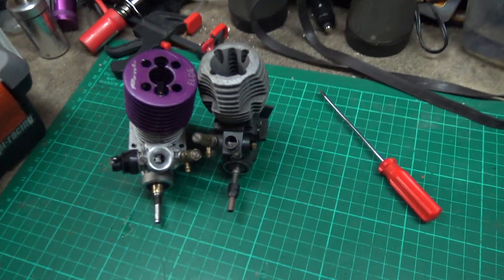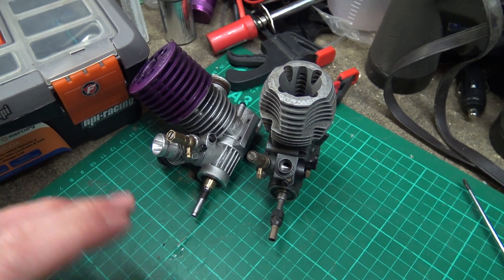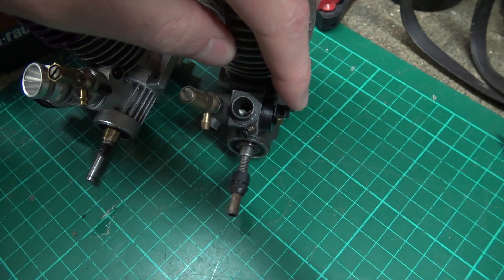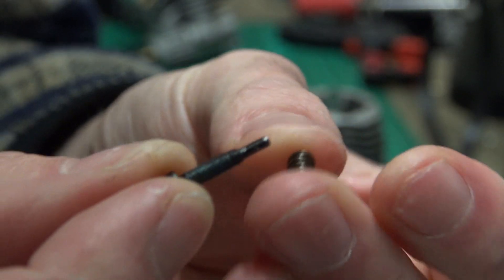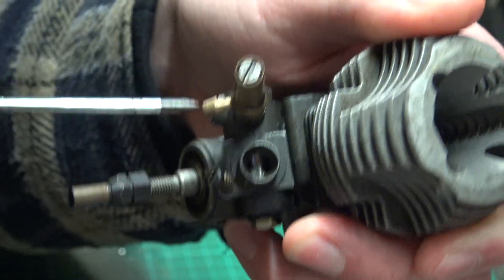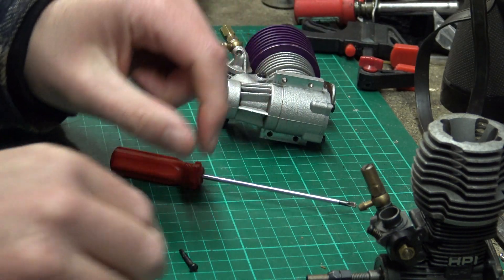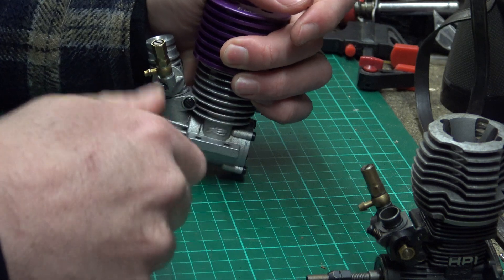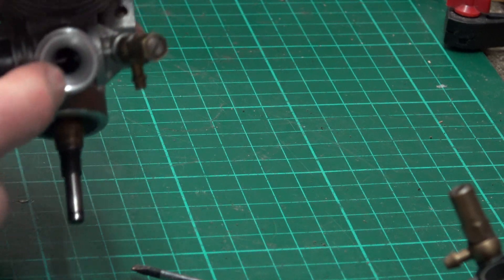Nitro RC Engines How Idle Screws Work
Just a small explanation on how they work.